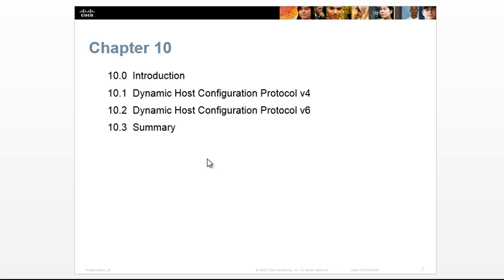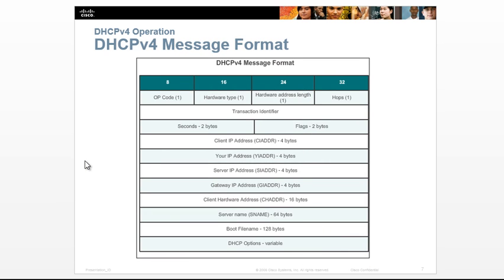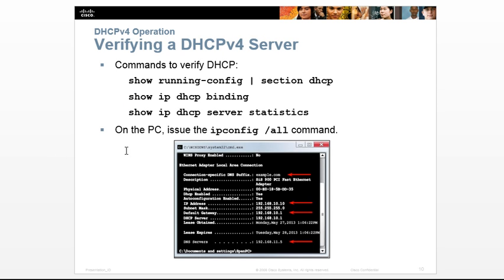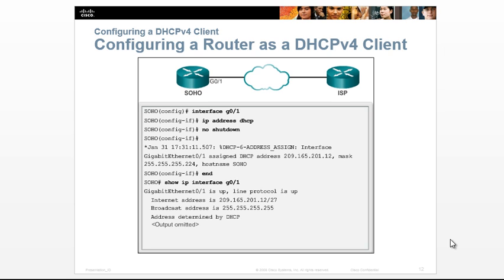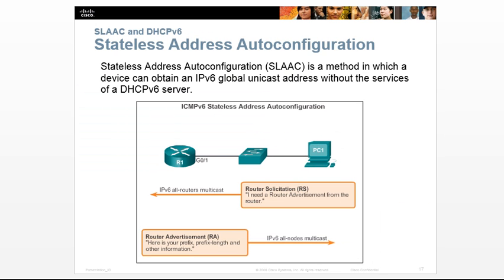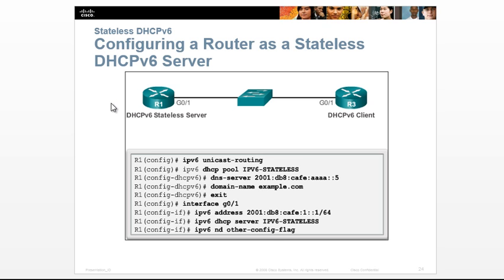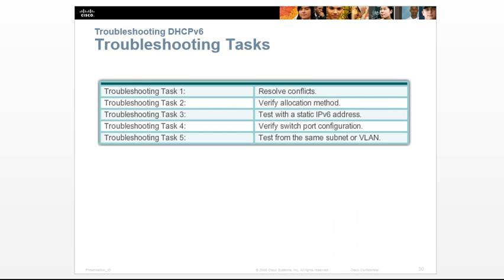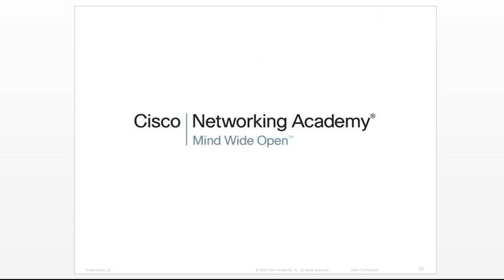Cisco 5.0 Module 2 Chapter 10